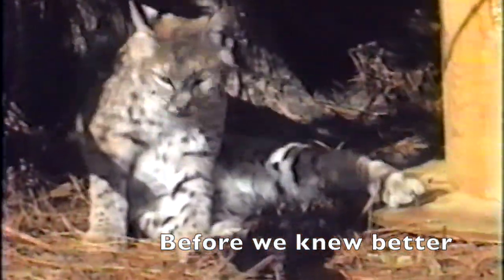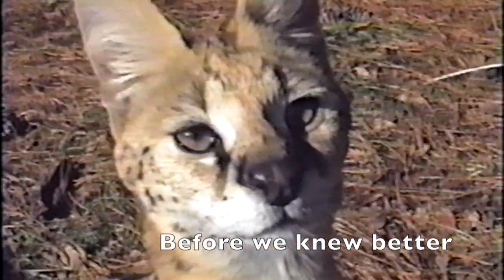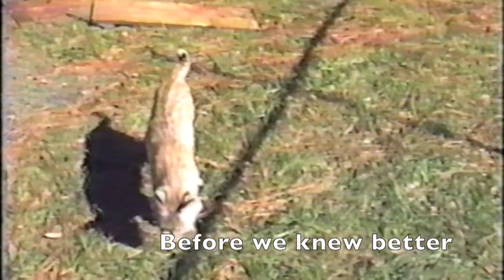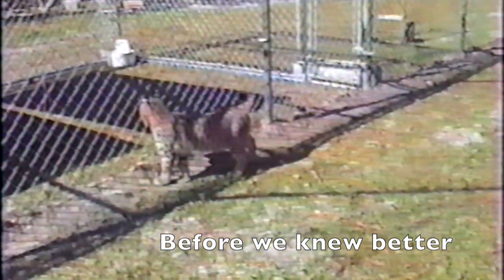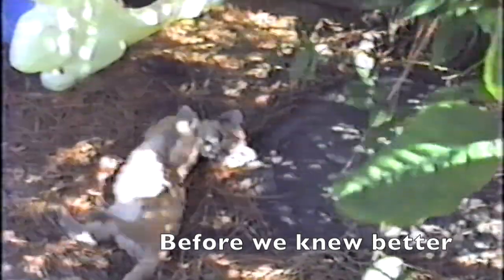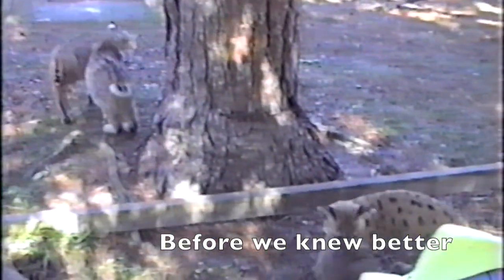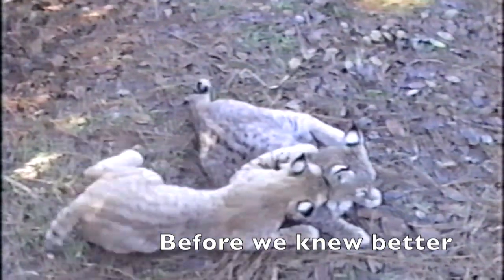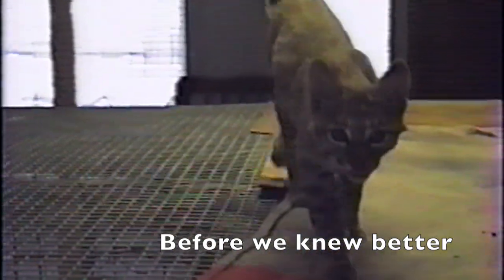1993 1994 Yearling Kittens Before We Knew Better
These exotic cats were all still kittens at a year old.  It was the equivalent of a bunch of 6 year old children playing together.  It was before the Internet.  It was before we knew that exotic cats were never meant to live in cages or back yards.  It was before they grew up to spray urine all over everything to mark it as their own.

It's also a trip down memory lane to remember the wild cats we've loved and lost, including:

Bobcats - Little Feather, Raindance, Sundance
Servals - Lucky, Fluffy, Muffy
Canada Lynx - Shatia
Cougar - Glory Glory
Domestic Cats - Breezy, Toss